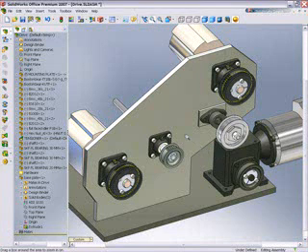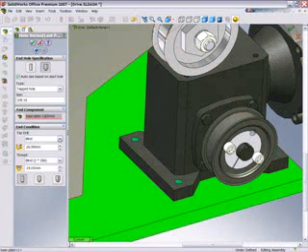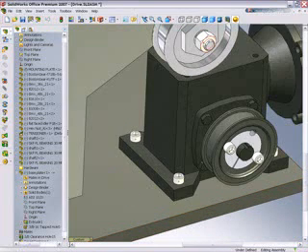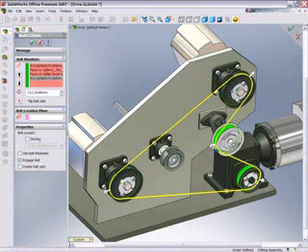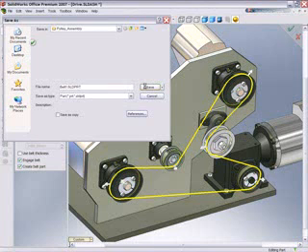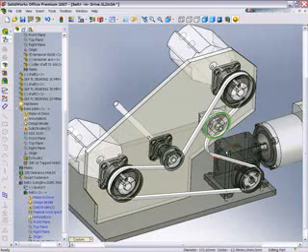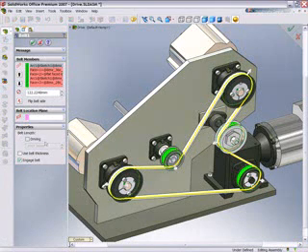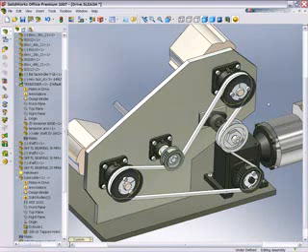Demo of New Advanced Assembly Mechanisms in SolidWorks 2007